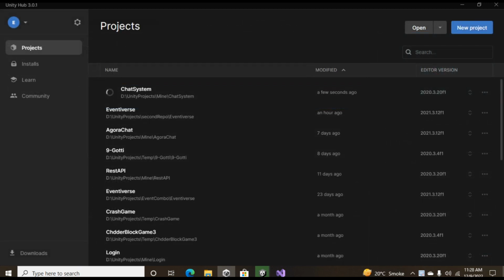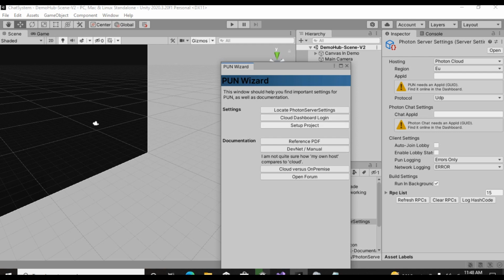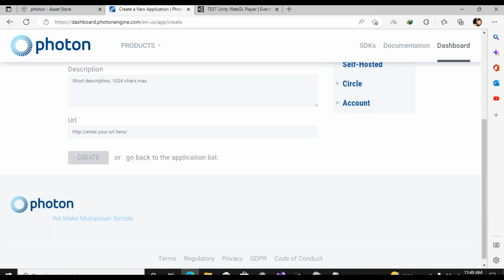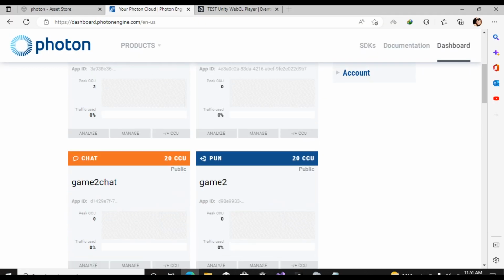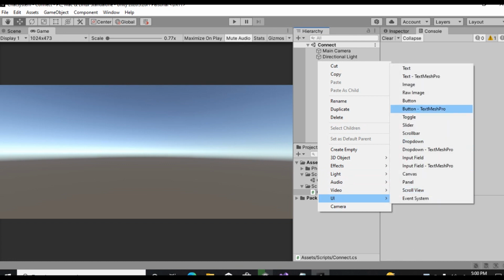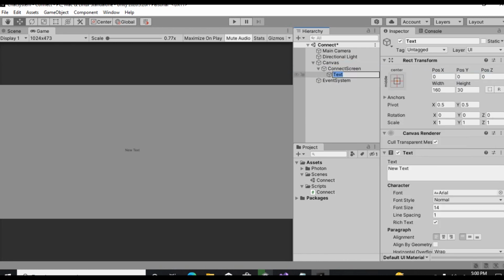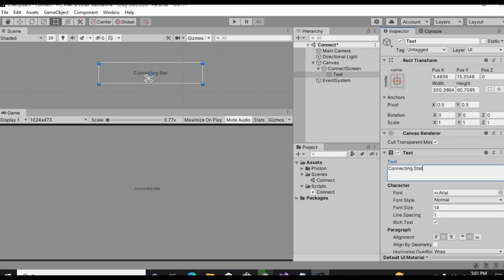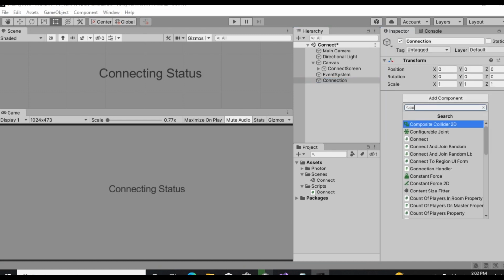PART#1| Connecting Screen UI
Chat System|Photon|Unity |Multiplayer